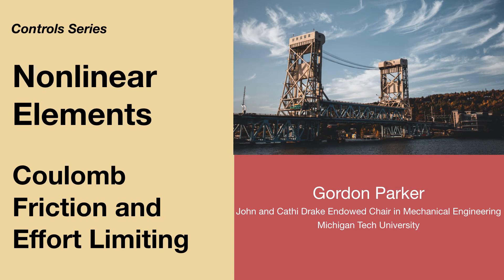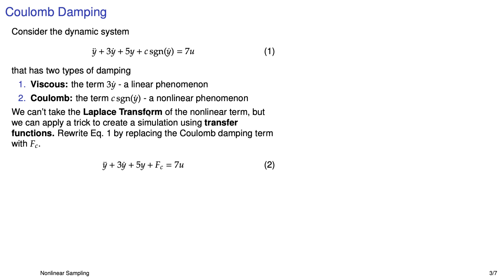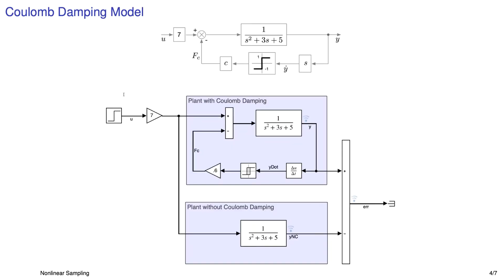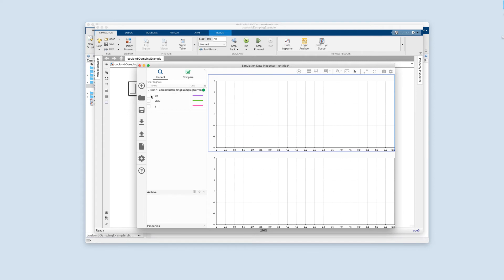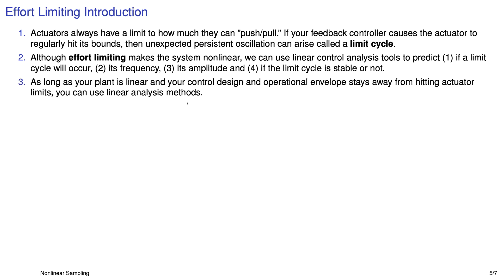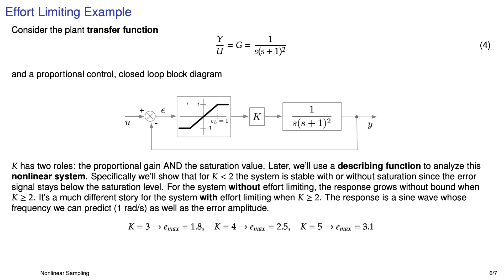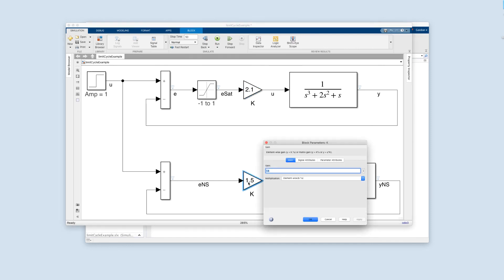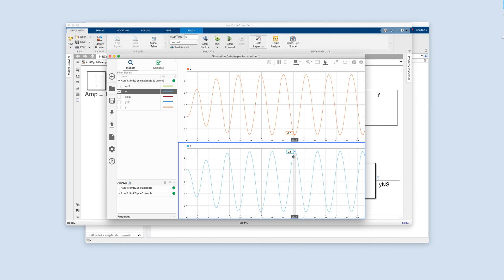Common Nonlinear Elements in Feedback Control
Coulomb friction and actuator effort limiting are typical nonlinearities that are often ignored during feedback control design. This video shows how to model Coulomb friction using a transfer function approach and a relay in the feedback path. Effort limiting is also introduced including the notion of a limit cycle - a type of response that can occur when effort limiting is present. After some analysis both nonlinearities are illustrated using Simulink.